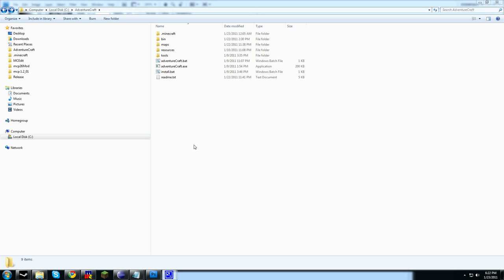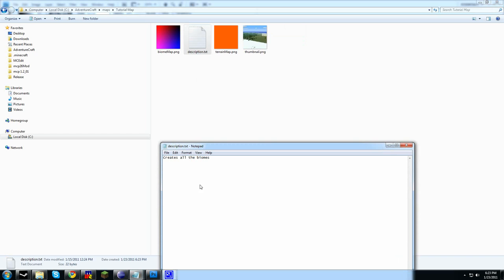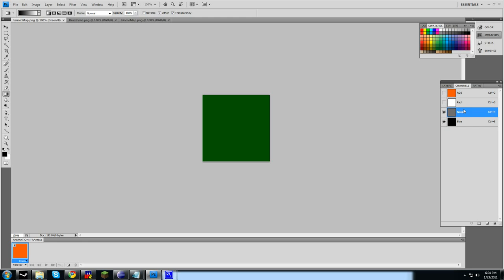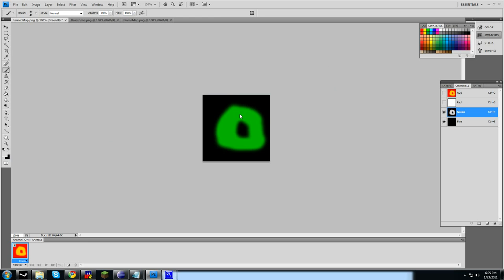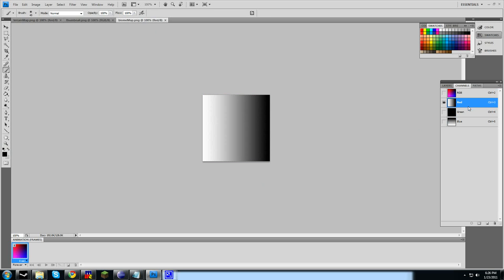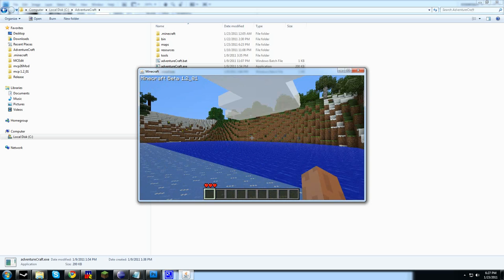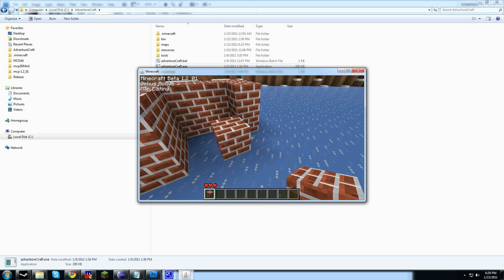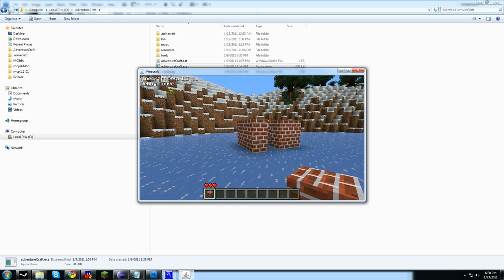AdventureCraft Tutorial - Map Creation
In this tutorial, we cover how maps for AdventureCraft can be created using height maps, biome settings and edited for distribution to others.